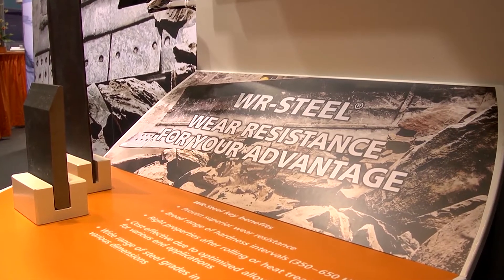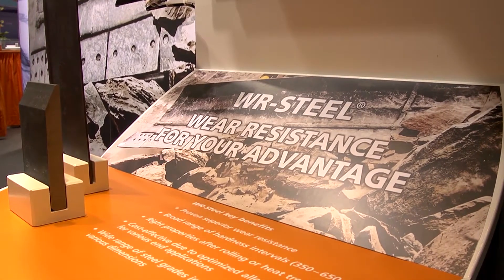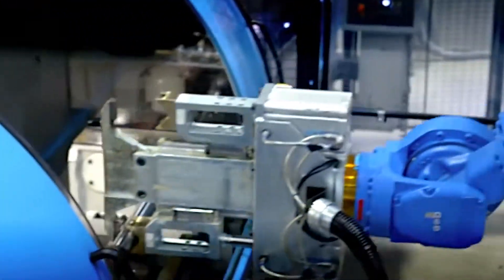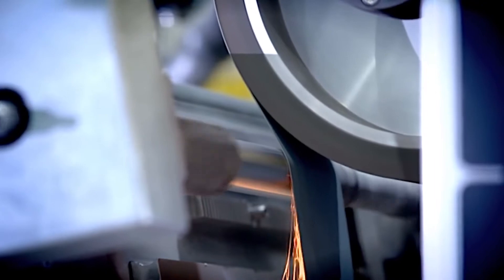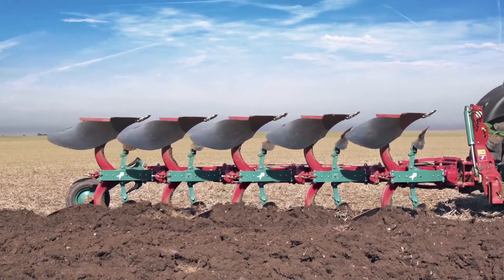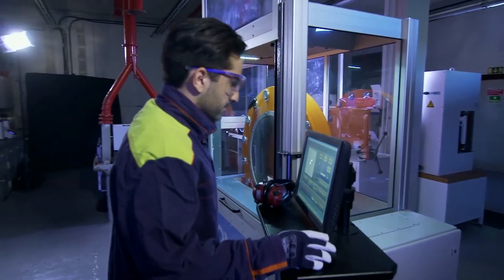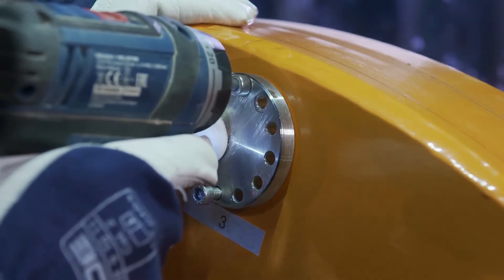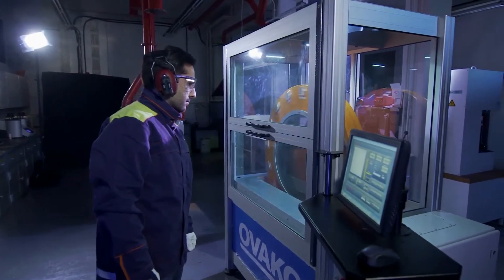Elmia Subcontractor - WR-Steel - Becoming masters of wear through enhanced testing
Since the launch of the WR-Steel offering to years ago, wear resistant steels from Ovako are now reinforced by the company’s ability to test different types of abrasion wear.
Here, Ovako specialists explain how testing capabilities are continuously evolving to simulate real-life conditions of any application, product shape or temperature to improve the service life of steel when exposed to harsh wearing conditions, such as within agriculture, construction or mining applications. The film features interviews with Adam Hylén Business Development Manager, Ovako; Mersedeh Ghadamgahi, Research Engineer Group R&D; and Jukka Kivelö, Ovako General Manager/Sales Scandinavia.